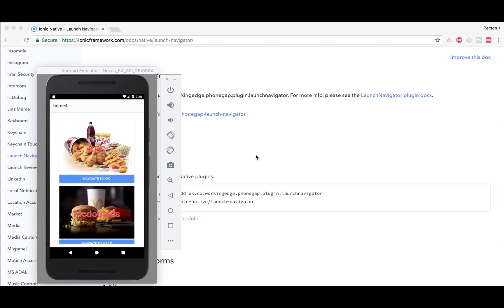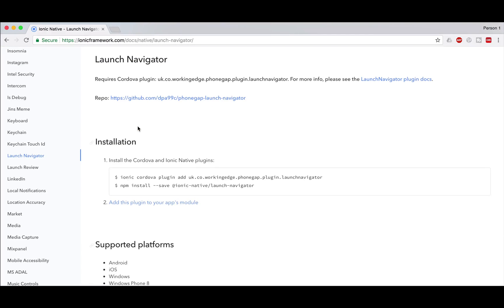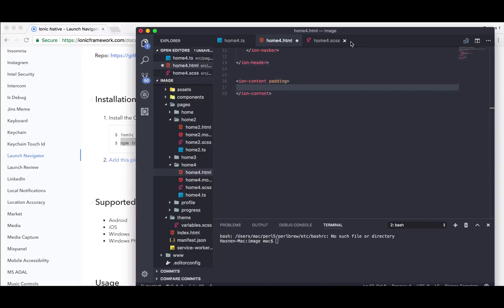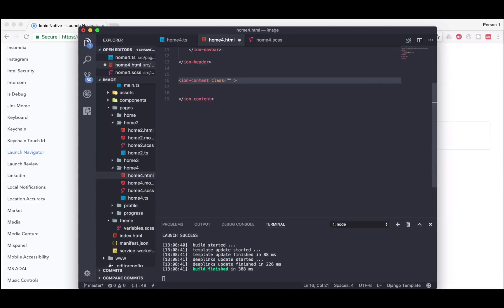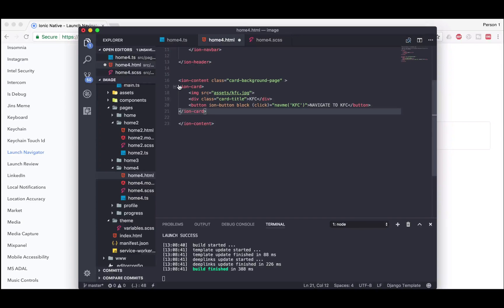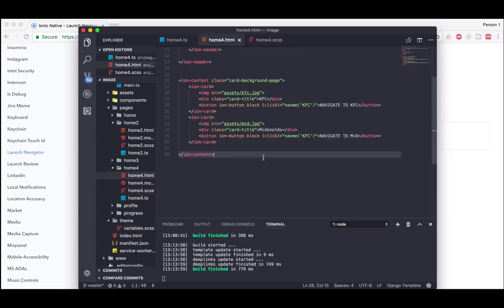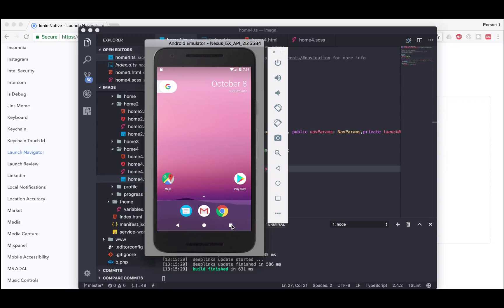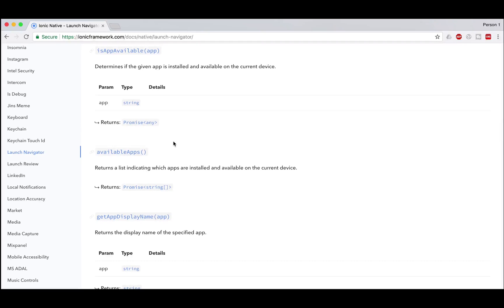How to use Ionic Native Launch Navigator (GOOGLE-MAPS UBER WAZE) its Easy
we will take a look on how to use Ionic Native Launch Navigator
SCSS CODE
.card-background-page {
        ion-card {
            position: relative;
            text-align: center;
        .card-title {
            position: absolute;
            top: 36%;
            font-size: 2.9em;
            width: 100%;
            font-weight: bold;
color: FB5356;
        .card-subtitle {
            font-size: 1.0em;
            position: absolute;
            top: 52%;
            width: 100%;
color: fff;